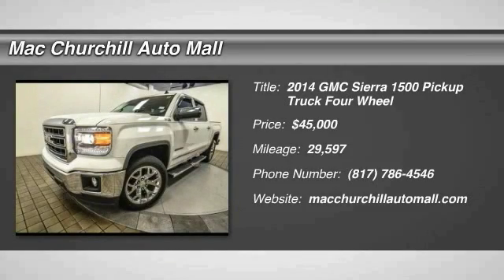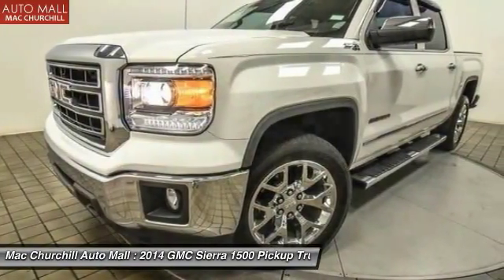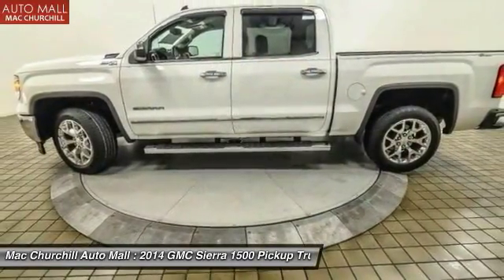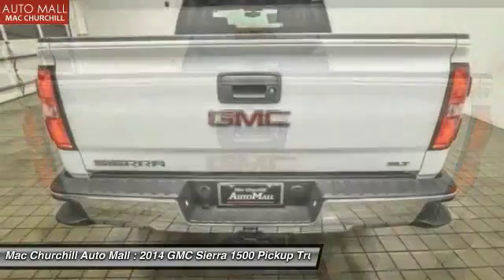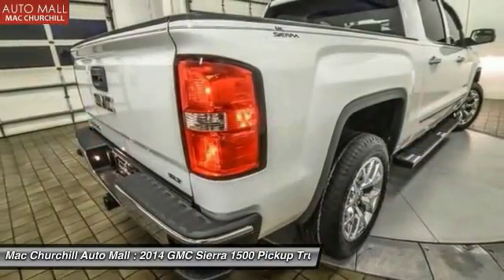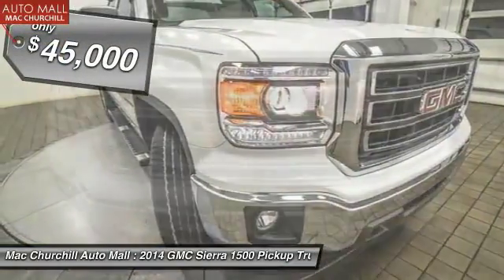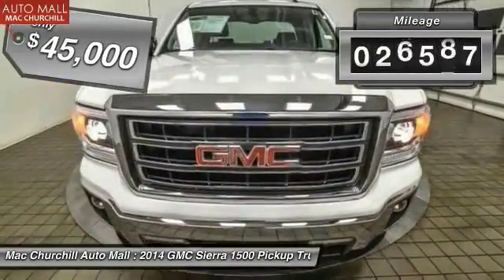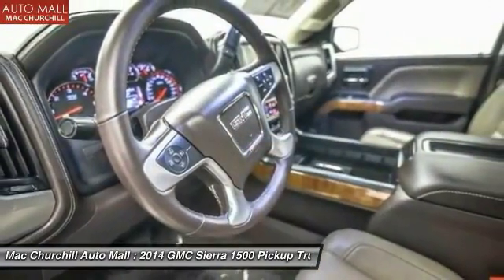2014 GMC Sierra 1500 Bedford, Ft. Worth TX, Grapevine TX, Dallas TX, Arlington TX C69302P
2014 GMC Sierra 1500 SLT

This 2014 GMC Sierra 1500 SLT is offered to you for sale by MAC CHURCHILL AUTOMall. How to protect your purchase? CARFAX BuyBack Guarantee got you covered. So buy with confidence. Opulent refinements married with exceptional engineering make this the kind of car you'll want to own for a lifetime. Do you encounter heavy snow, rain or mud when driving? No problem. With this vehicle, you've got the power of 4WD to help you overcome the toughest terrain. Only MAC CHURCHILL AUTOMall could offer you a GMC Sierra 1500 with mileage this low on such a popular vehicle.